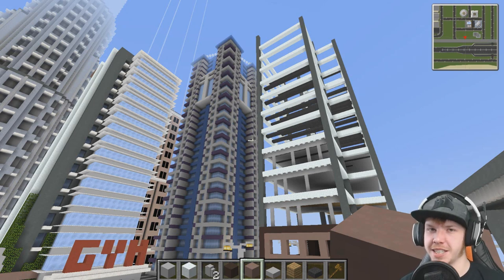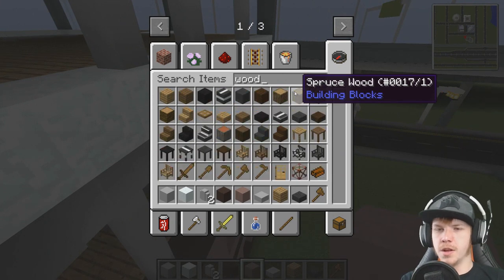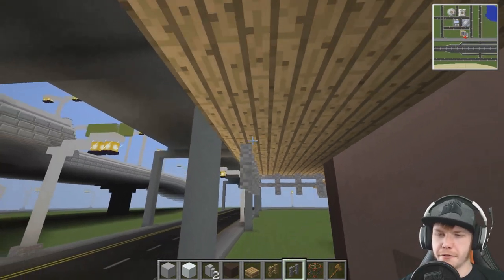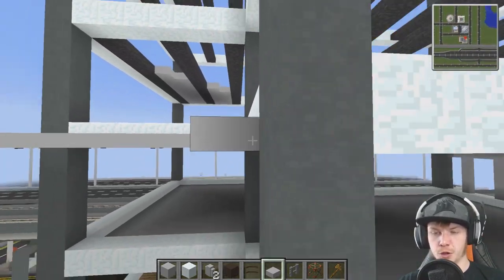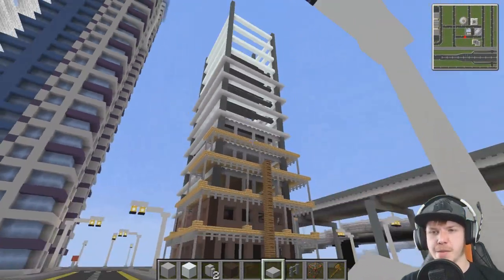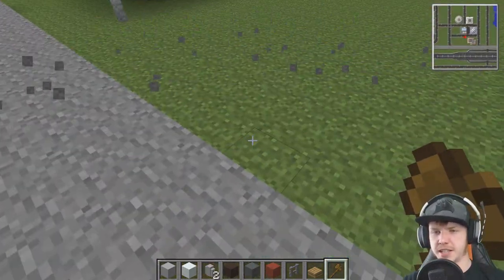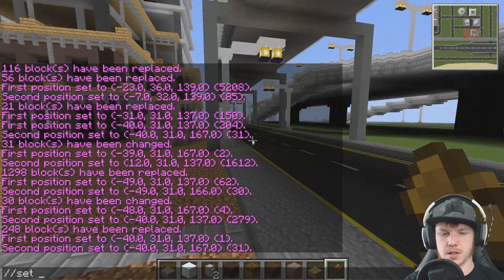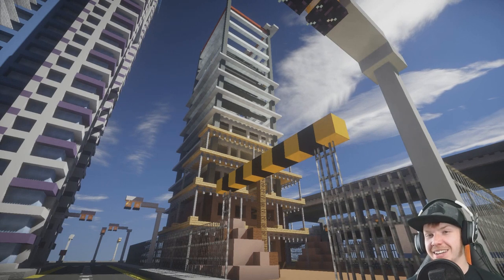How To Build A City :: Minecraft :: Construction Site P2 :: E69 :: Z One N Only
Mods used in this series:
Forge 1.7.10
CustomNPCs
Reis Minimap Mods
World Edit
Flans Mod
MCHeli

Gamertag: Z One N Only

Cheers Guys.